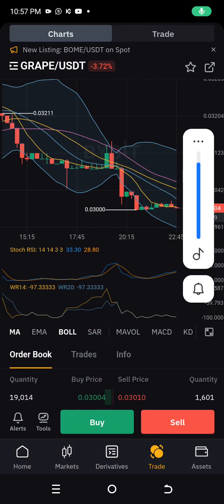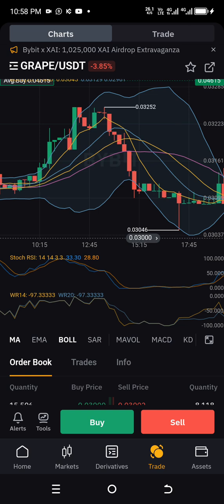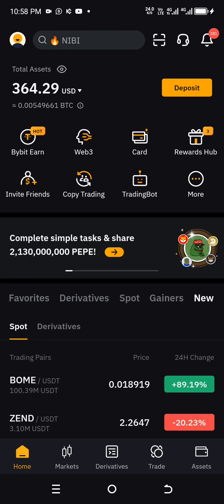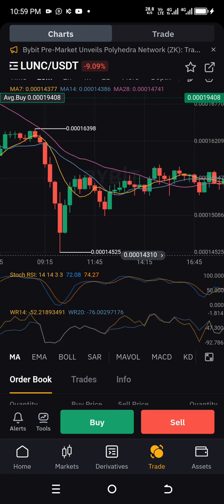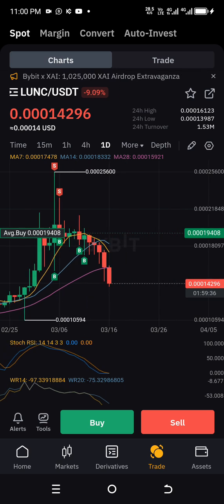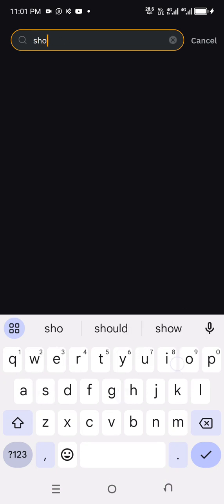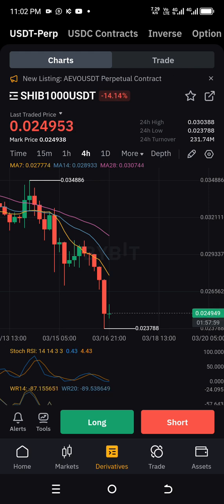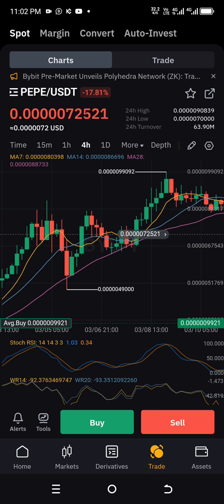3 meme coin continue declining? The best time to buy and triple your money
If you watch carefully, you will noticed these three meme coin have continued to decline for the past 24 hours.

Watch this video clearly from the beginning to the end to understand why.

Watch now and try to include yourself in the upcoming pump.